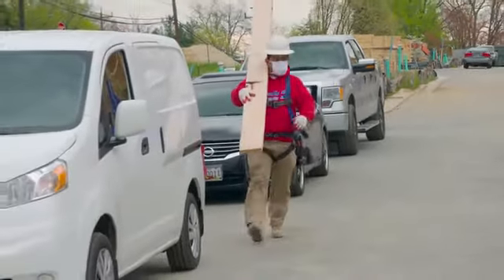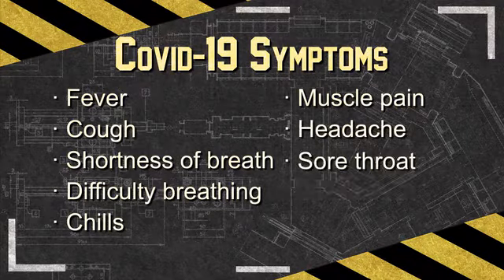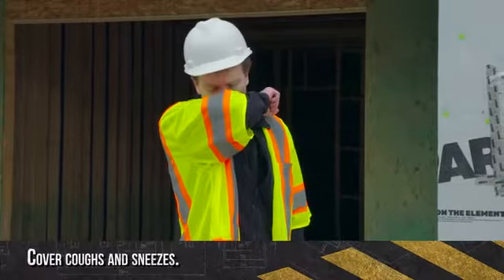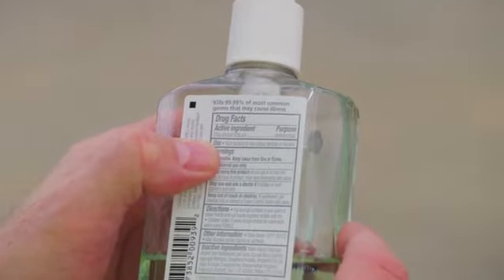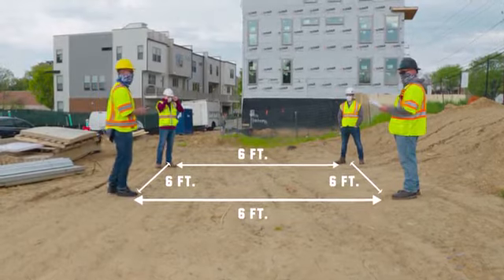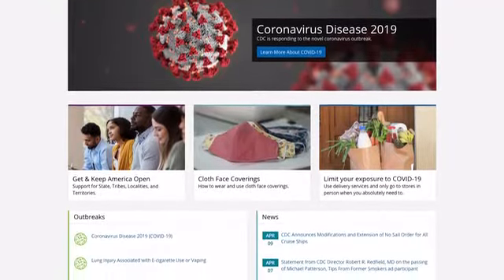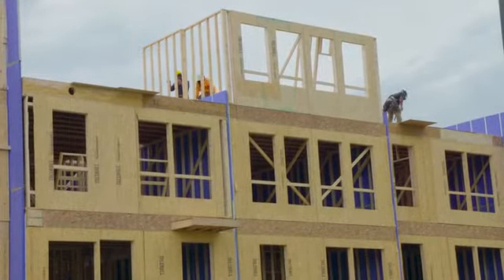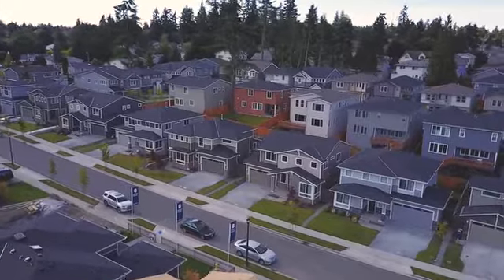COVID 19 Job Site Safety Video